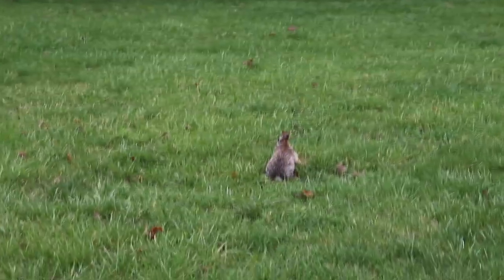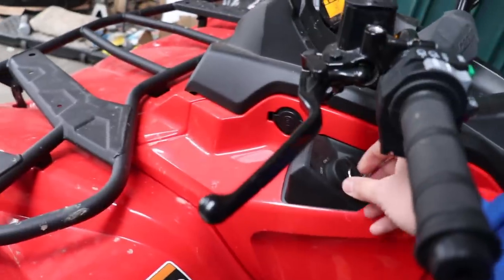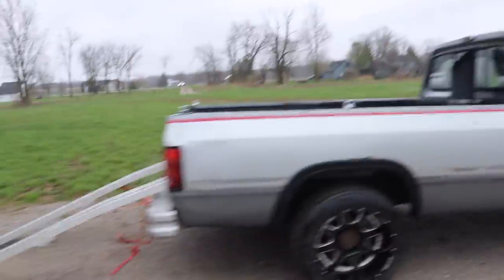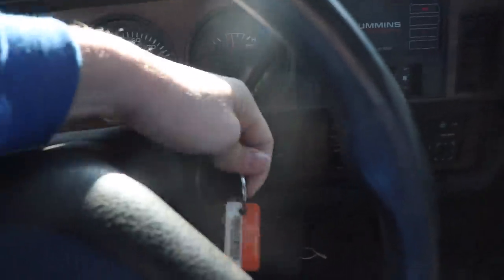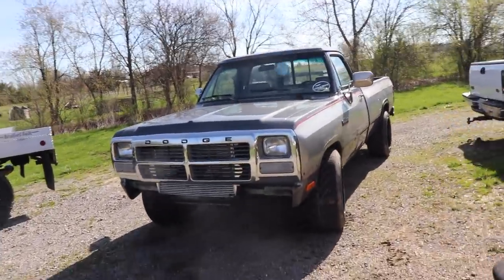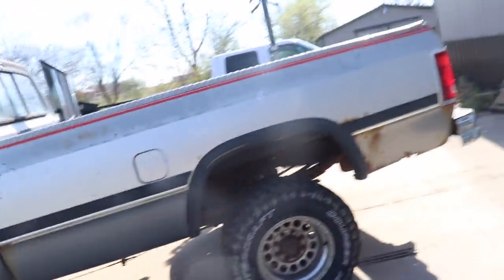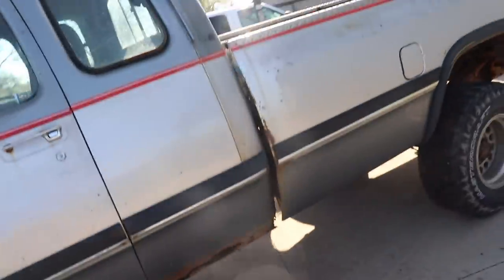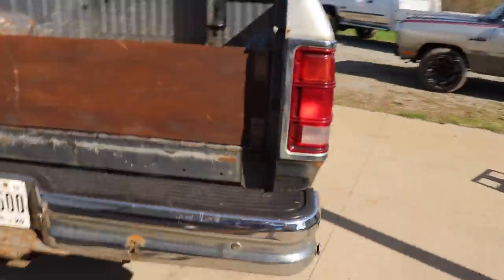I BOUGHT THE CHEAPEST 4X4 CUMMINS I COULD FIND!!!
Send stuff here:
U.S.A.
2002 24V CUMMINS Build List

2018 LongHorn Cummins Parts List
Tail Lights
22X14 Anthem Equalizers (website link above)
375/45r22 Nittos
6.5" Lift Kit
Exhaust Tip
Compound Turbo Kit:
Mega Twin Intake:
4" MBRP Exhaust
2.5" Leveling Kit:
Mictuning 7.5" Light Bars
Valve Springs:
Valve springs Compressor:
HeadStuds:
Pushrods:
Rocker Pedestals:
120HP Injectors:
Boost Elbow:

Grill Insert
50 HP Injector upgrade
Gauges Pillar
Pusher Intake Systems
**2013 Super-Duty KingRanch build list!**
5" DPF Back Exhaust